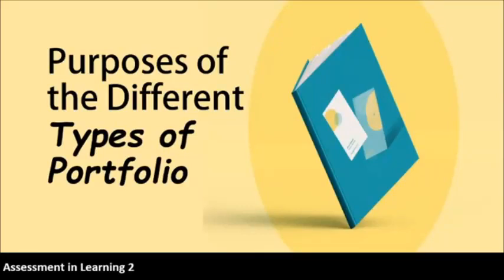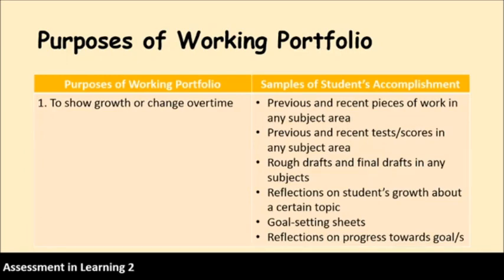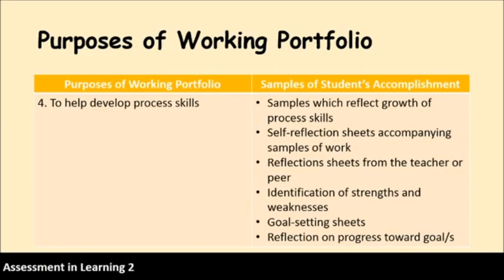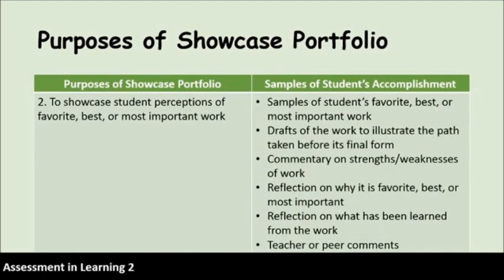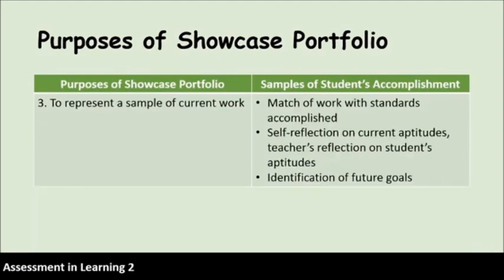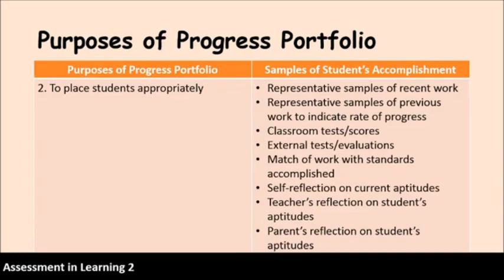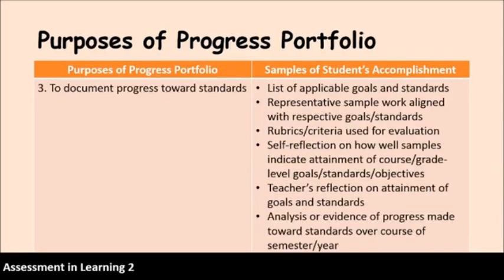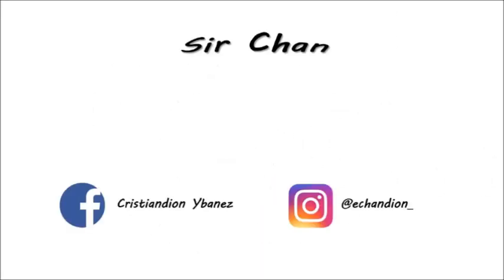Purposes of Portfolios|Types of Portfolios|Assessment in Learning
Source: Gabuyo, Yonardo, and Gary Dy (2017). Assessment in Learning II Textbook and Reviewer. Rex Bookstore, Inc.